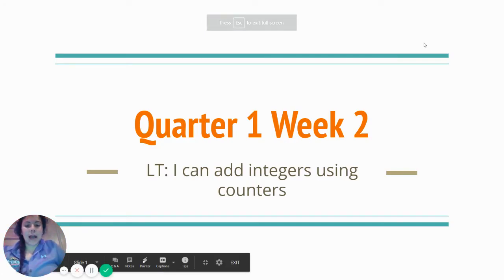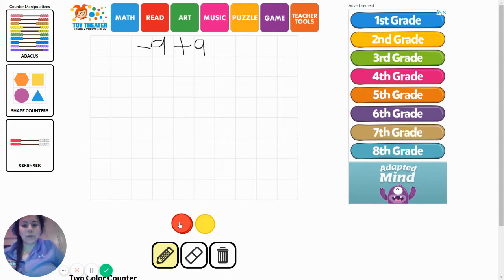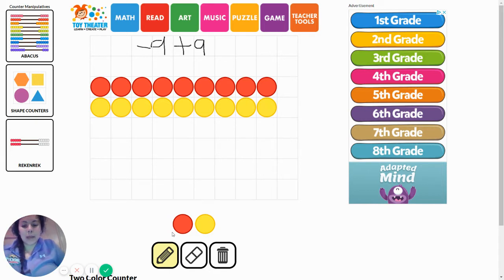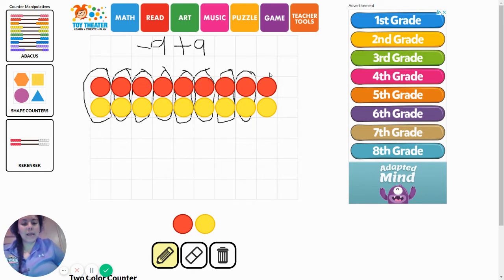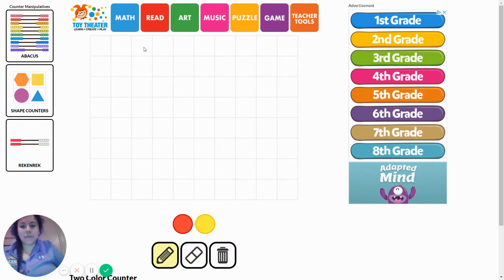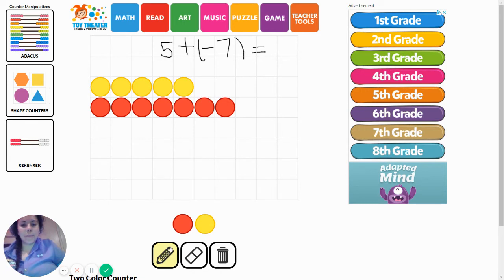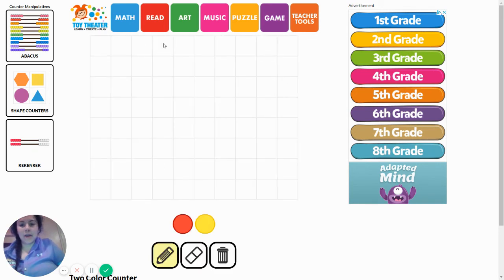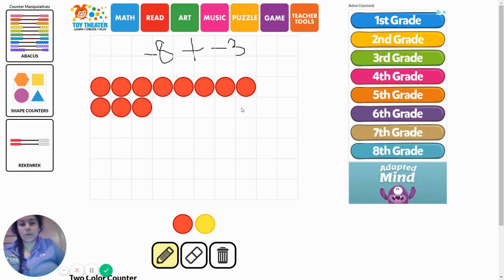Adding Integers with counters